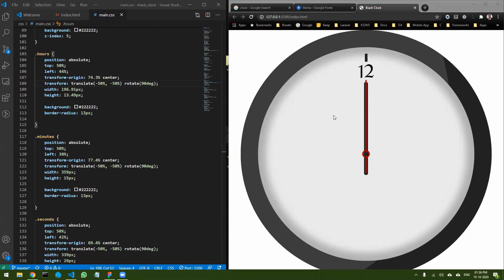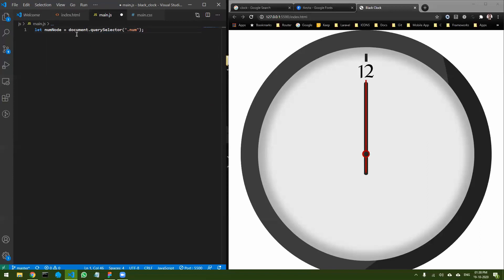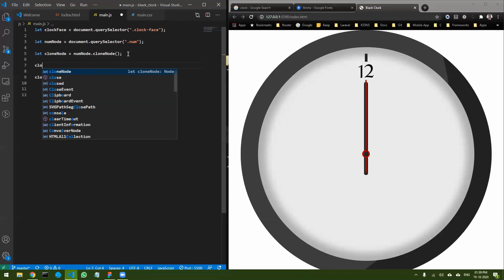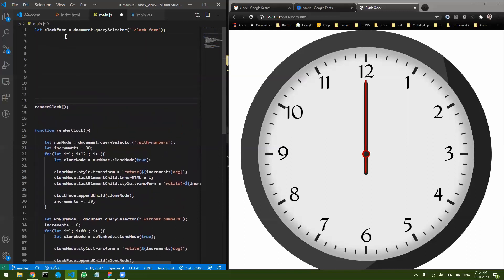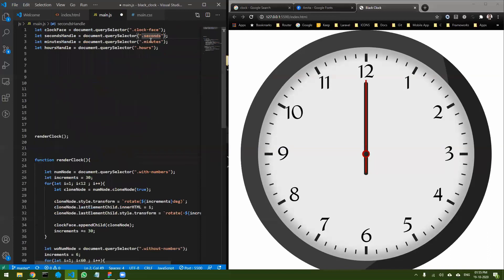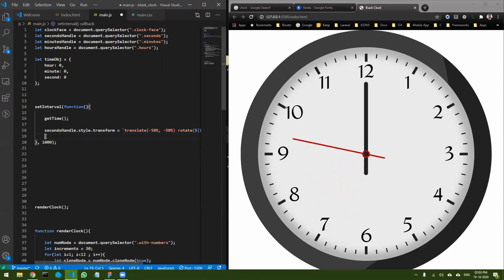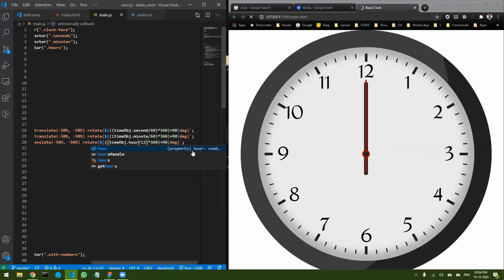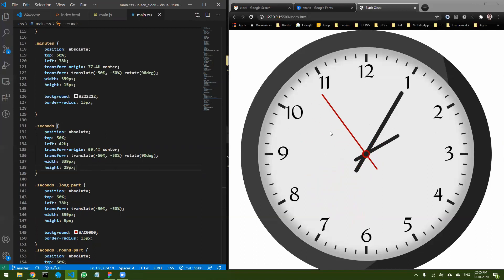Start to Finish Analog Javascript Clock - Make it work using Javascript - Part 2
Complete design process of a Analog Clock from start to finish. Begin with Figma UI, followed by HTML/CSS design and then make it work using javascript.

About My Channel : This channel is to share my knowledge and experience that i have gained over the years in my teaching profession with others who seek the same.